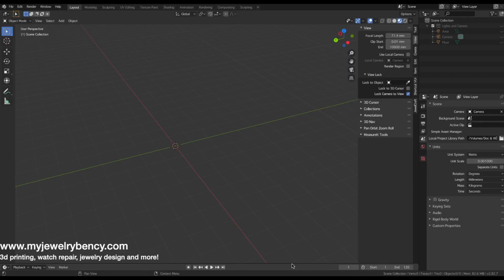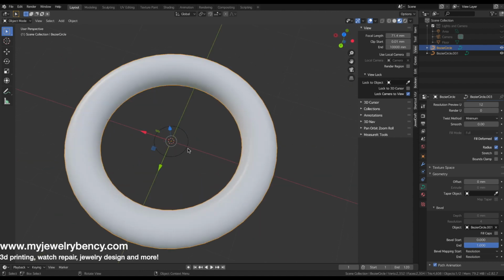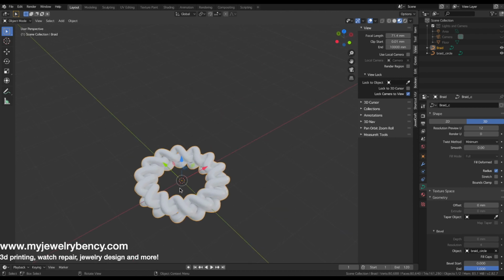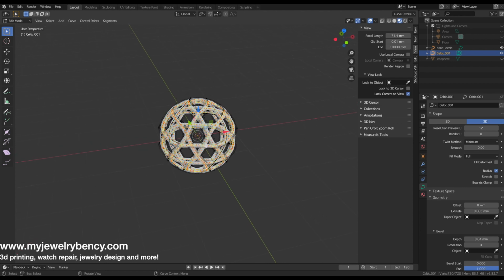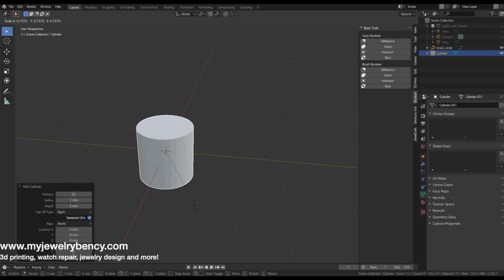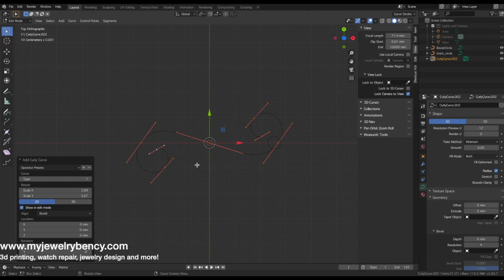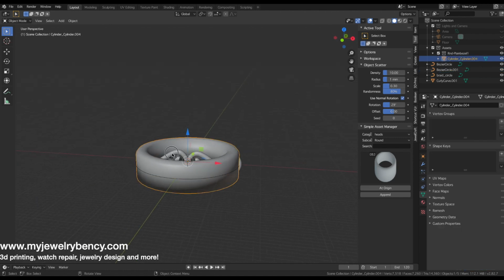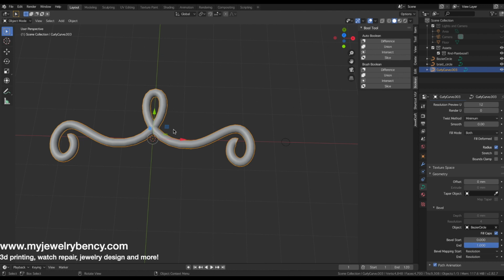Blender 2.82, Lets Get Creative with Curves...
Hi Guys!
Just a short instructional video for you to practice working with curves...